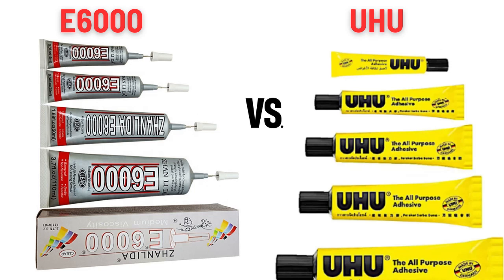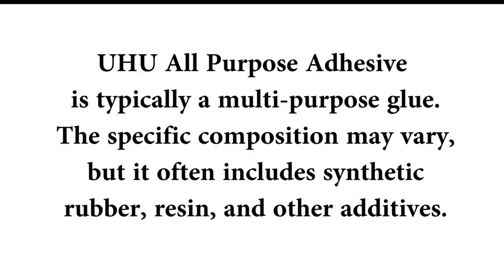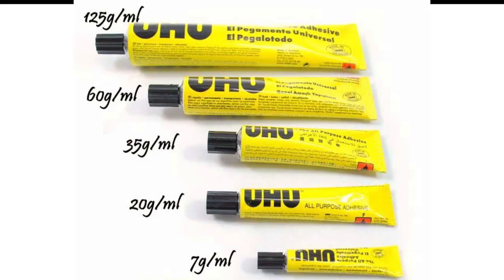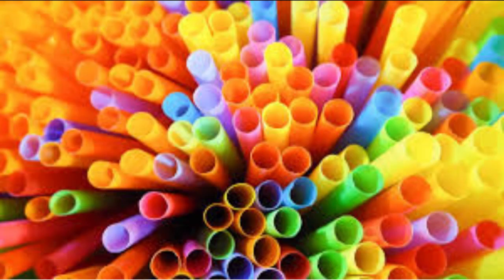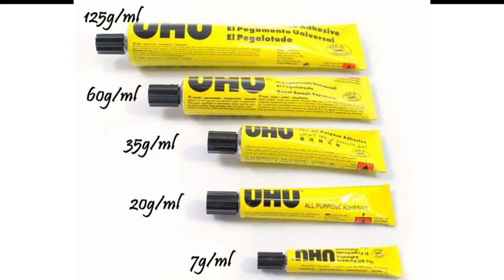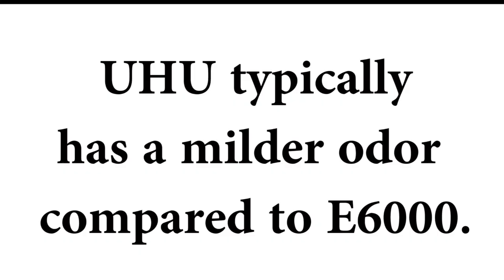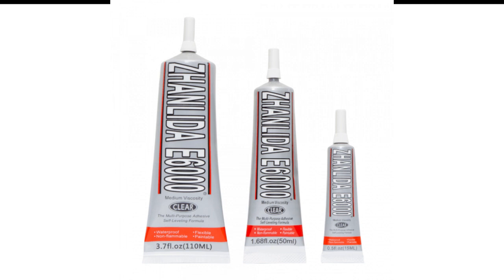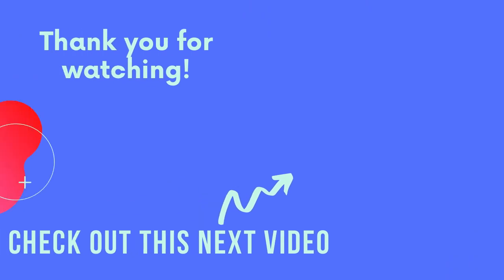THE DIFFERENCE BETWEEN E6000 AND UHU ALL PURPOSE ADHESIVE GLUE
In this video I would be showing you the difference between E6000 and Uhu all purpose adhesive glue

Do check below for Amazon, Aliexpress and my link to shop for E6000 and Uhu all purpose

ALIEXPRESS LINKS
1) E6000
2) Uhu gum

AMAZON LINKS
1) Uhu gum
2) E6000

4) HOW TO USE HOT GLUE GUN | HOT GLUE GUN | THINGS YOU SHOULD KNOW ABOUT HOT GLUE GUN